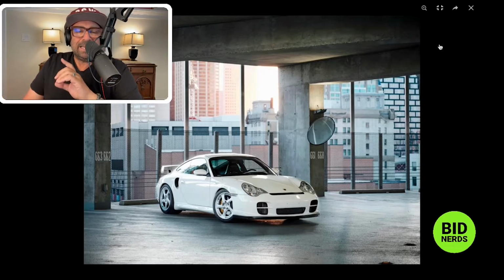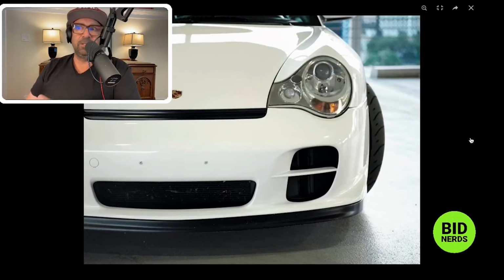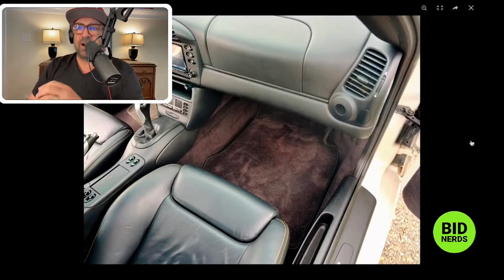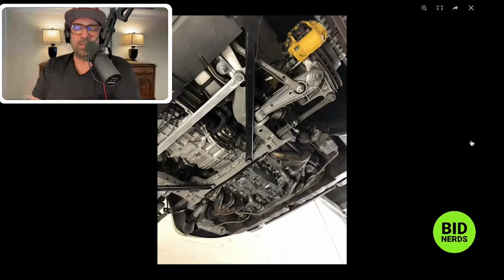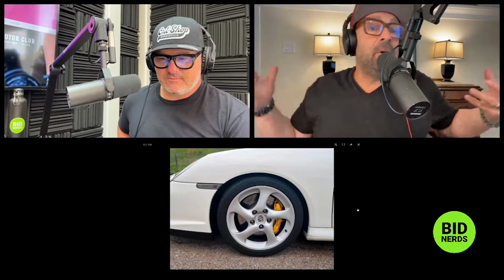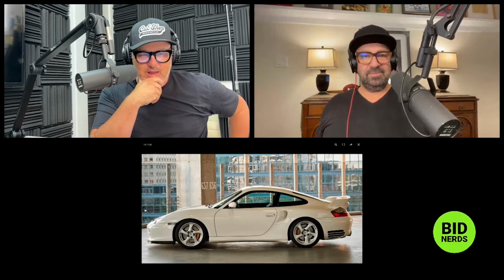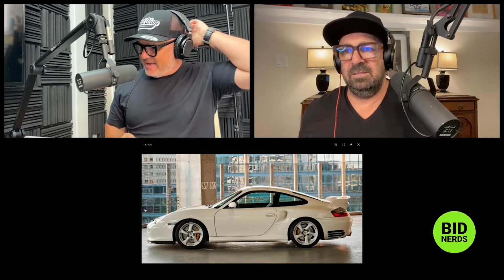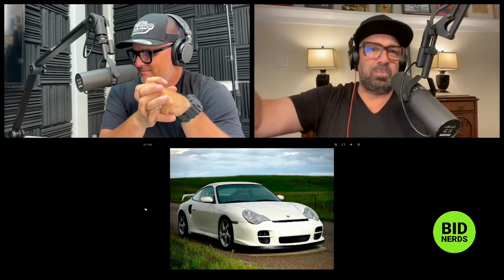2001 Porsche 996 GT2 on PCar Market is Worth How Much?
Find out how much a 2001 Porsche 996 GT2 is worth on PCar Market.

Bid Nerds is your daily nerd out on the most interesting car of the day from all the online automotive auction websites like Bring a Trailer, Cars and Bids, PCAR Market, Marqued, Shiftgate and more.

Join hosts John Polnik @producerjohn
and Michael Deeb @themcdeeb

Episode 206